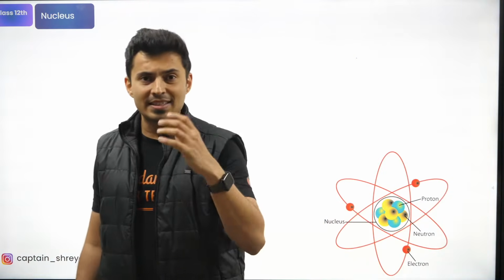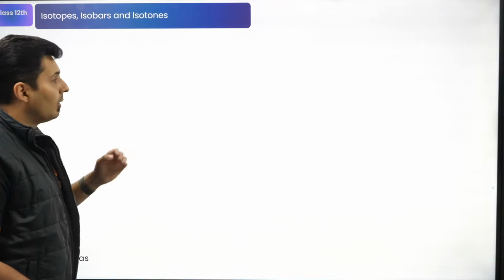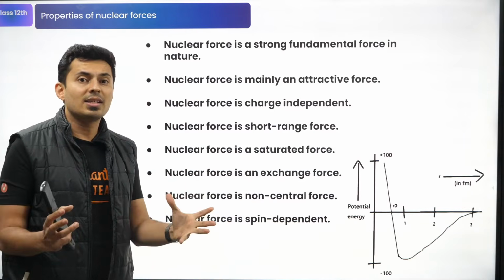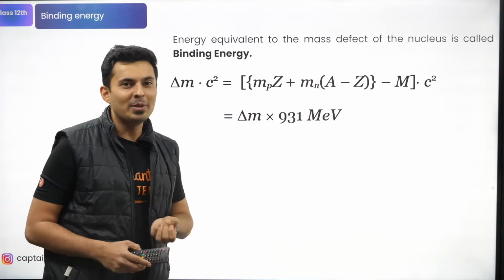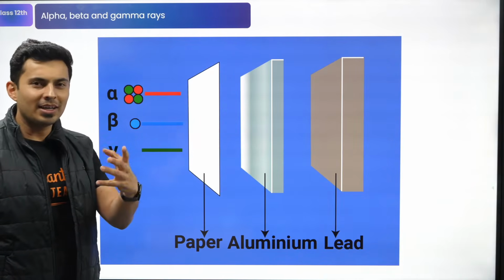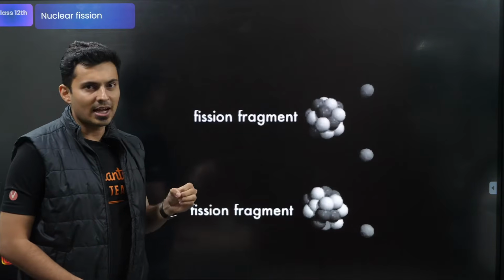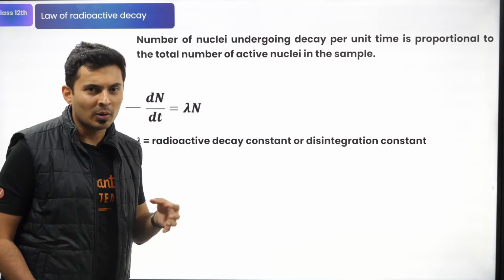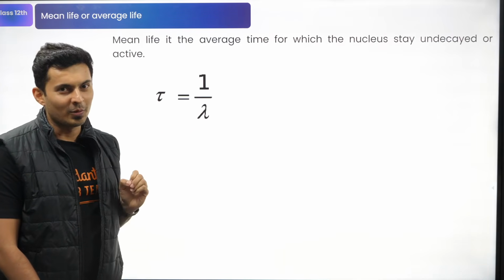Nucleus & radioactivity in 20 minutes 🔥 Mind Maps & Formulas JEE Shreyas sir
Nucleus & radioactivity in 20 minutes 🔥 Mind Maps & Formulas IIT JEE Shreyas sir
In this video, your favorite Master Teacher Shreyas Sir will take Fastrack Revision of Nuclear physics, radioactivity in 25 minutes where he will take the Mind Maps & Formulas from the chapter . This session is very helpful for the students preparing for JEE 2023.

🔥 Shreyas sir (HoD JEE Physics) is a BTech from NIT Nagpur, with research from IIT Bombay. He has been mentoring students and ensuring numerous selections in IITs, NITs, BITs and other top colleges.